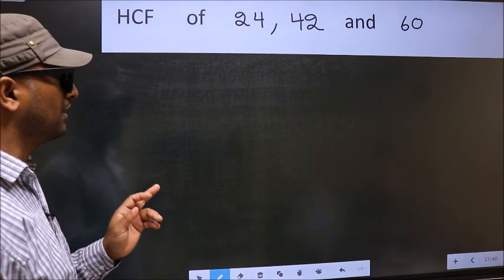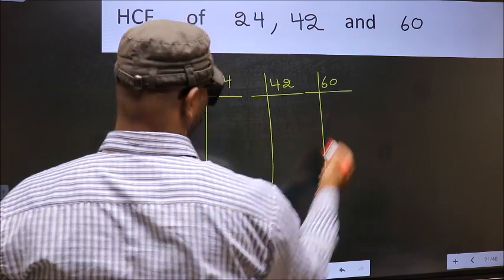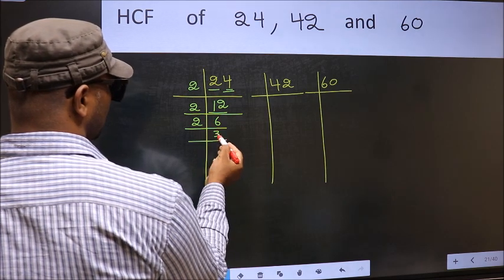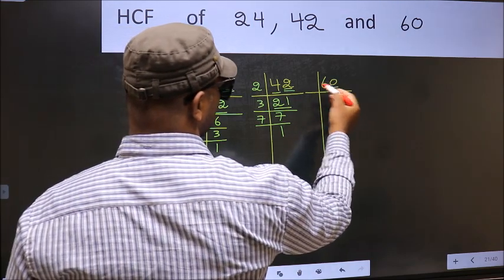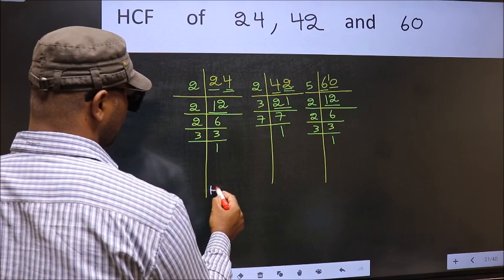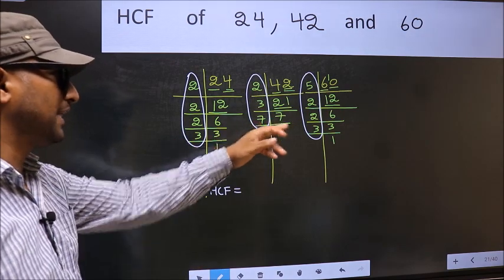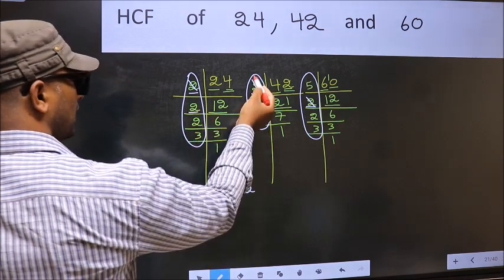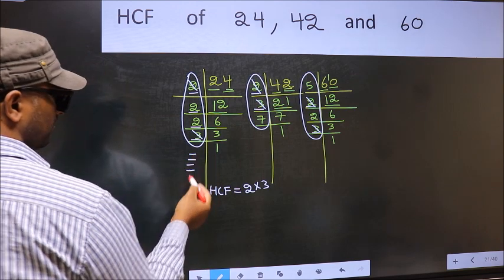HCF of 24 , 42 and 60